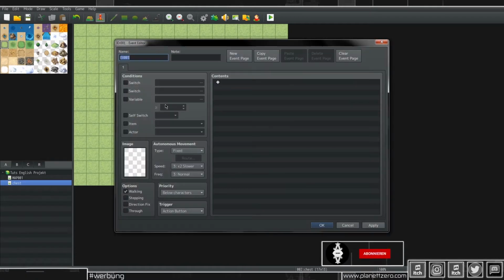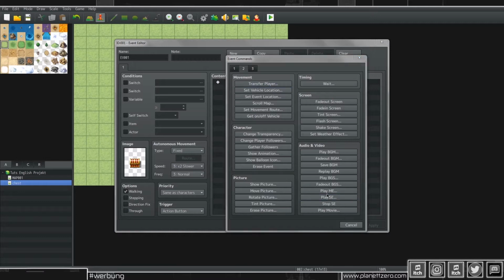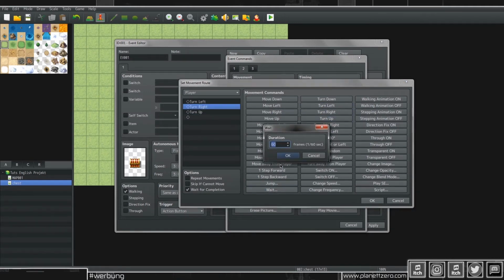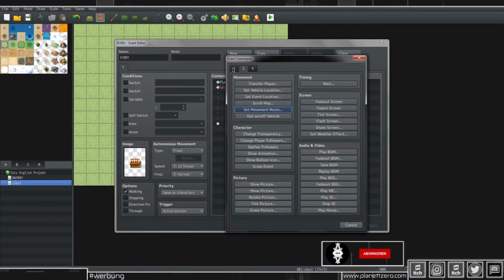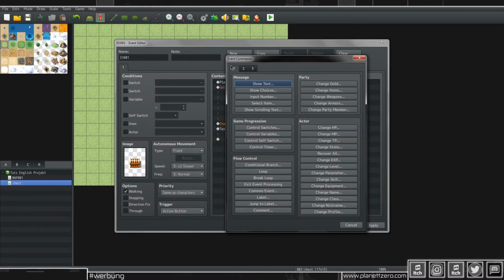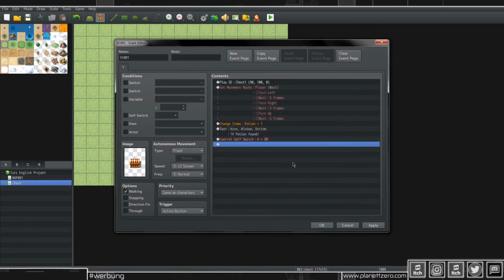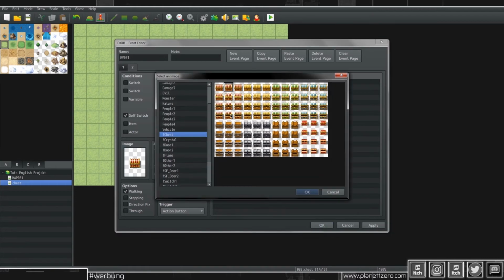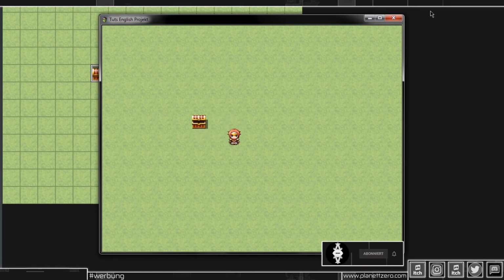How to make a chest - RPG Maker MZ / MV Tutorial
In this Tutorial i show you how to make a chest!
in RPG Maker MV or MV
Support me: